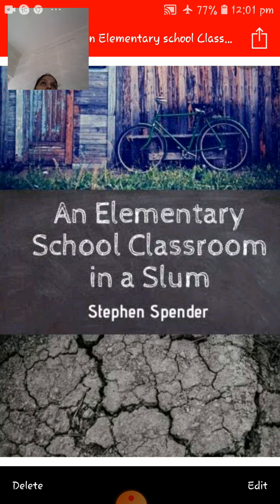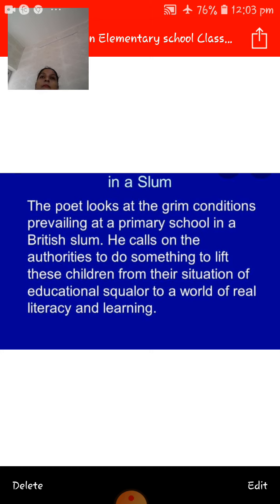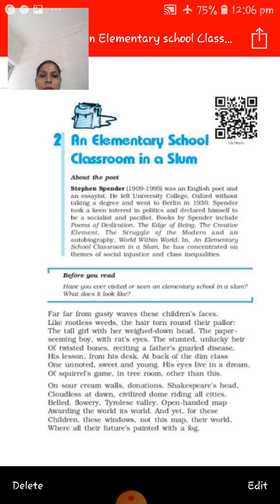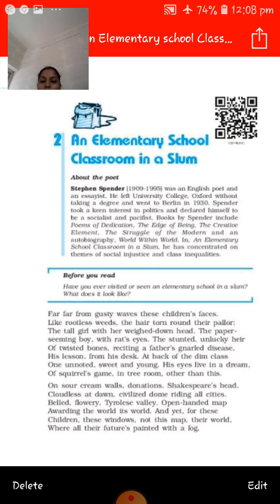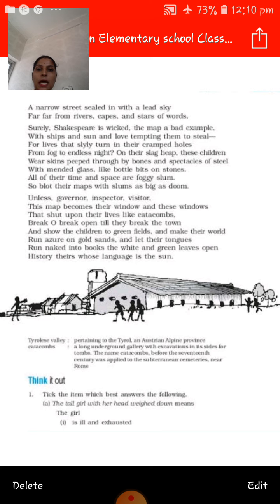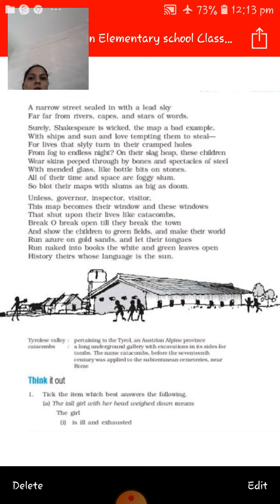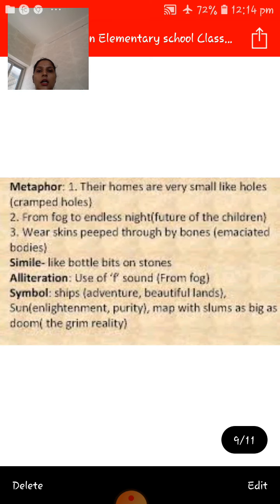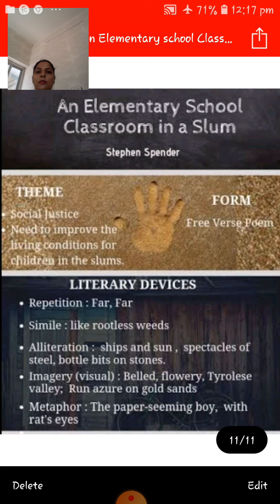cls 12 english poem 2 an elementary sch classroom in a slum flamingo book